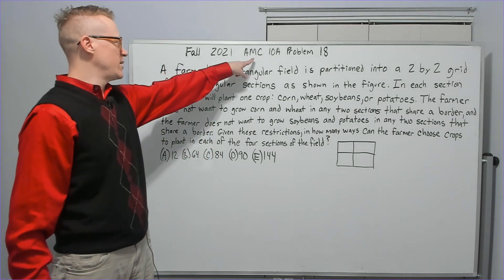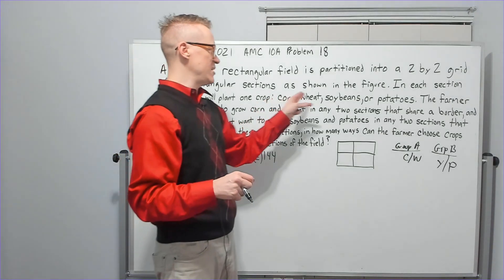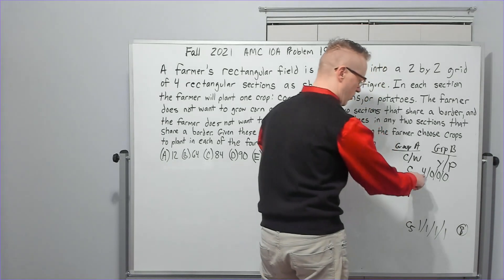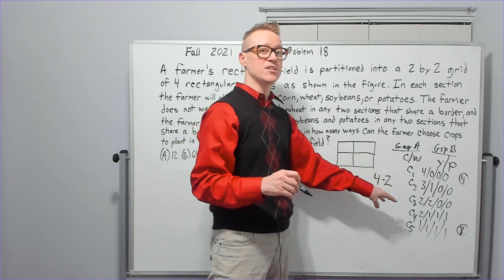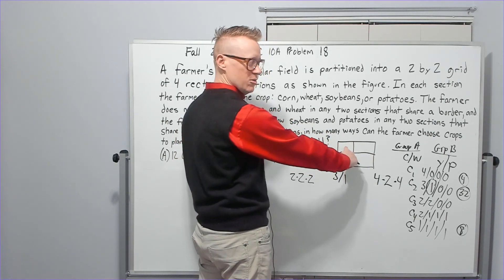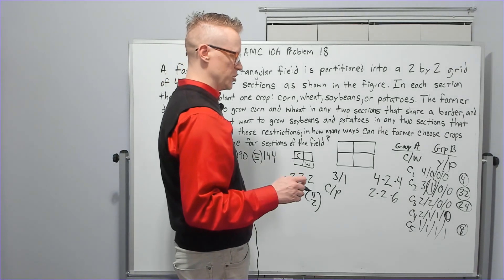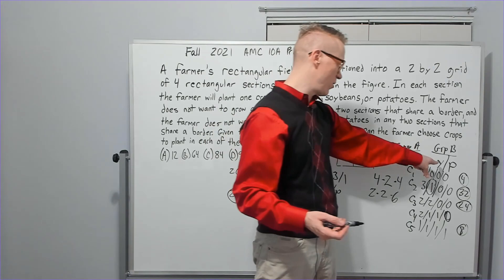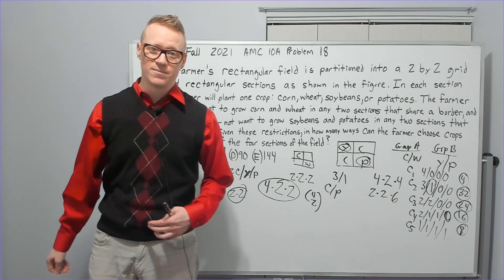Fall 2021 AMC 10 A Problem 18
This problem we attack with case work. We have to be very careful to consider we are counting everything and taking all choices into consideration. It works.